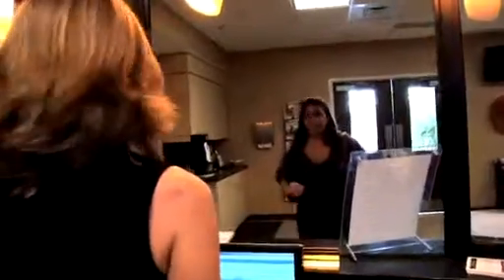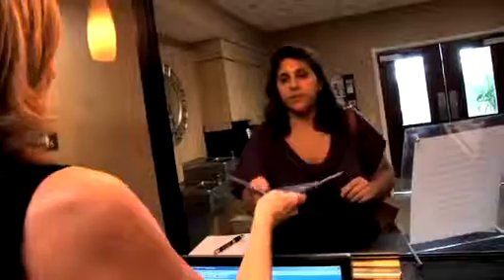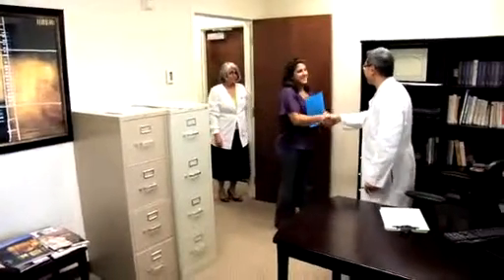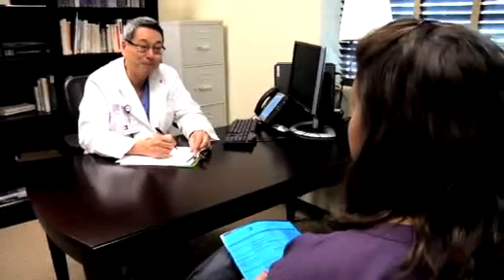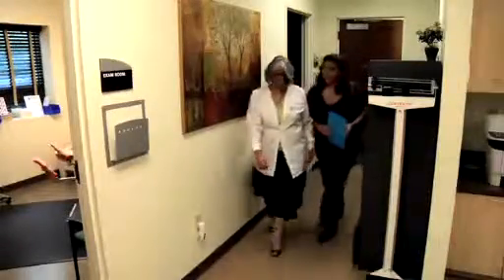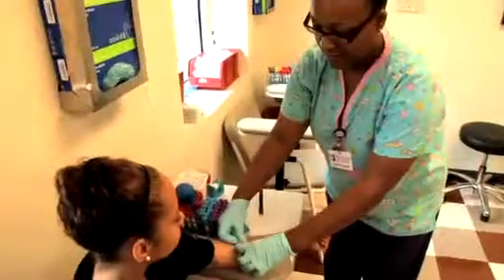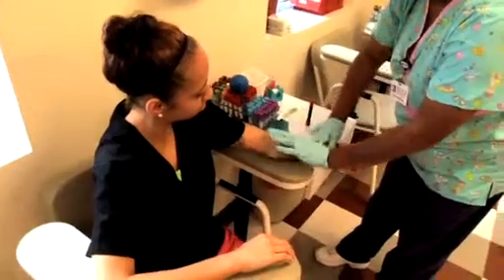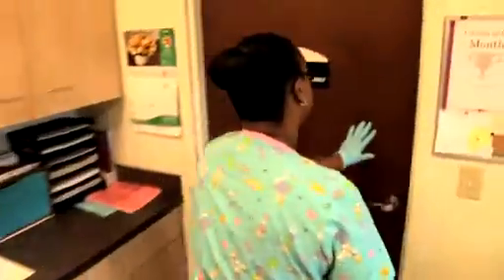Reproductive Endocrinology Associates of Charlotte-New Patient Process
Founded in 1988, Reproductive Endocrinology Associates of Charlotte, REACH, is one of the leading fertility practices in the Southeast, with some of the region's highest pregnancy rates. REACH consists of six reproductive endocrinologists allowing for our patients to not only have just one fertility expert, but the combined expertise of five other reproductive endocrinologists.
Produced by Corp Shorts Video Productions, LA